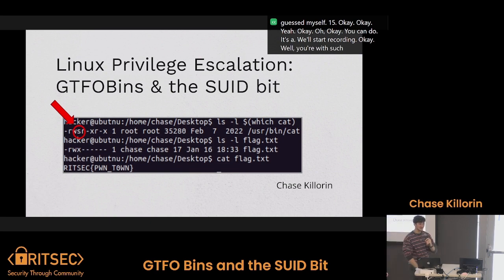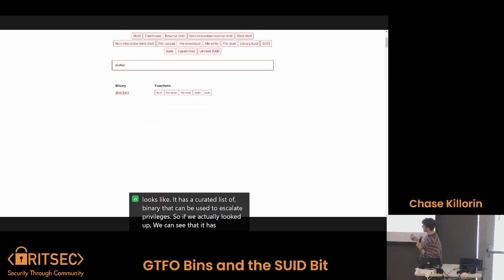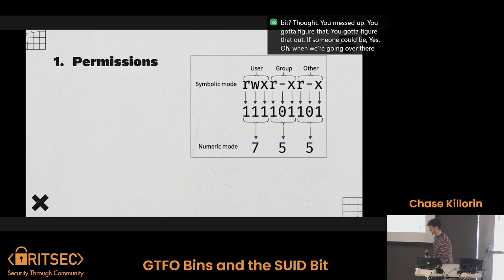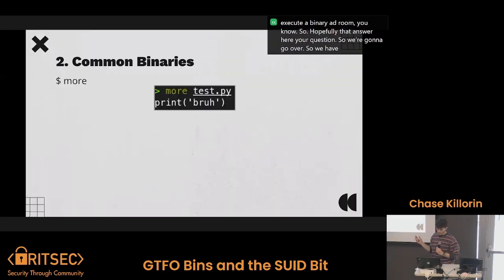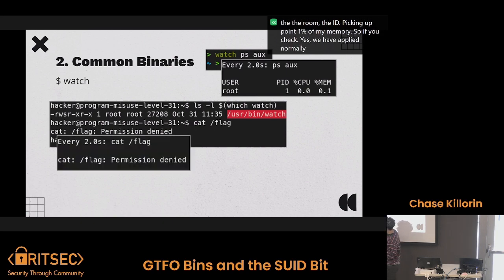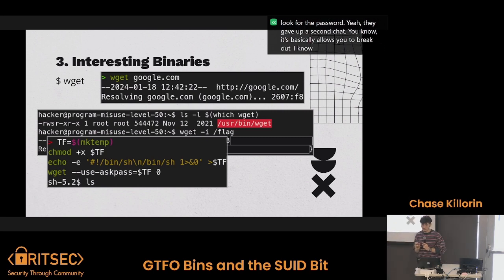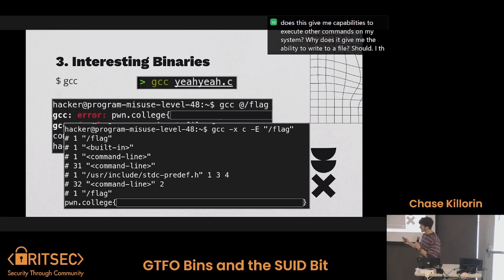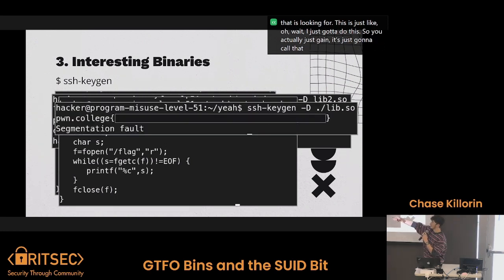GTFO Bins and the SUID Bit